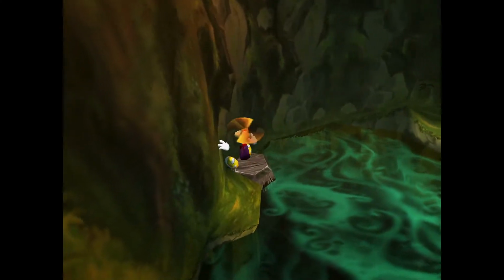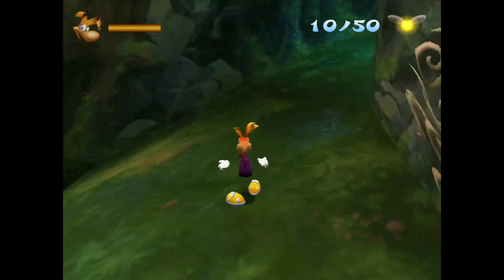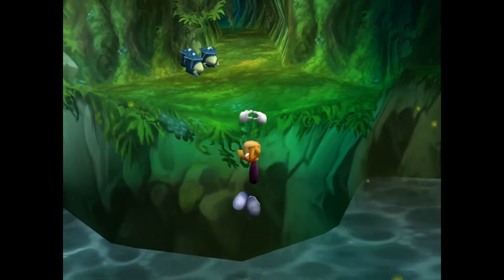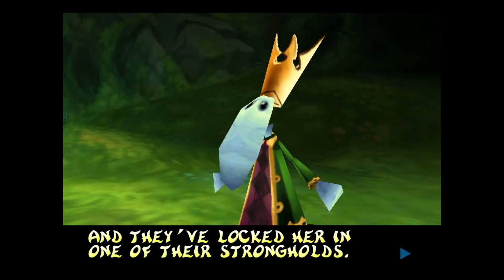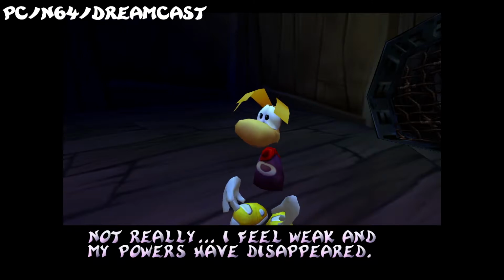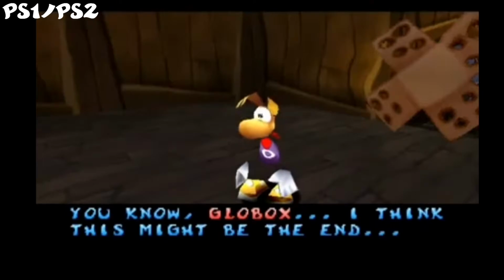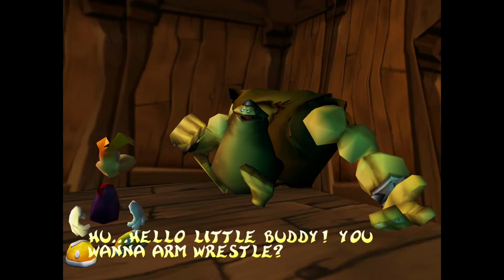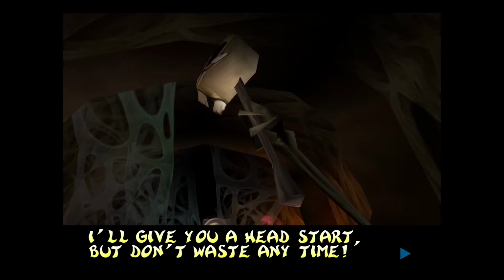Rayman 2 is also a amazing game that you should play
masterpiece